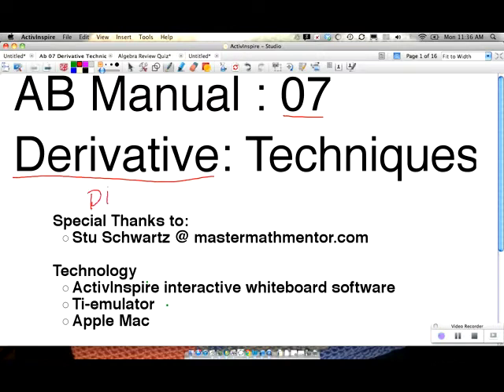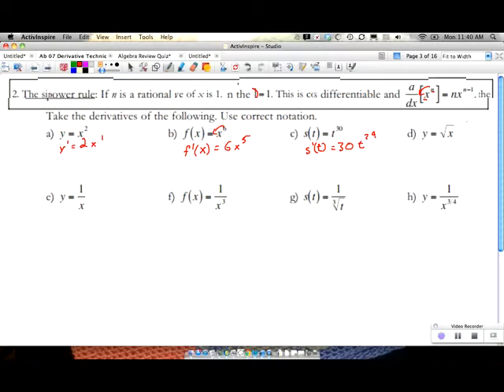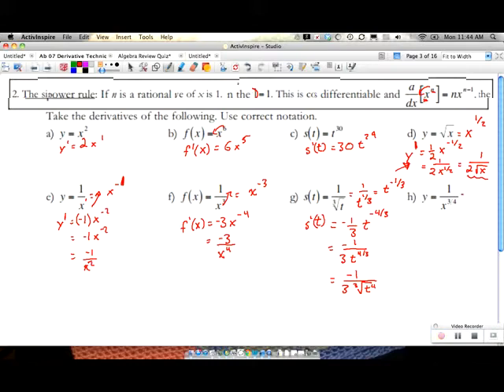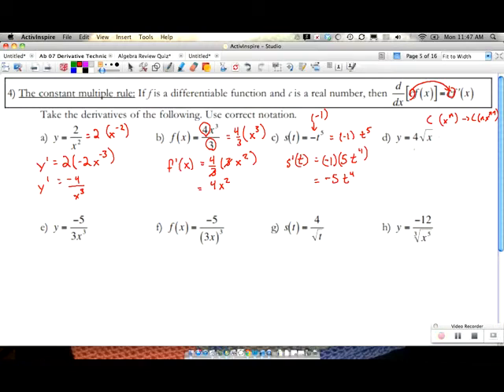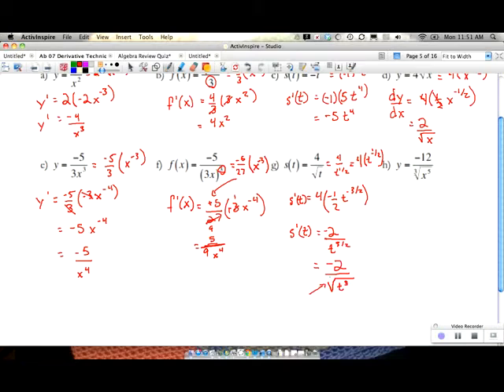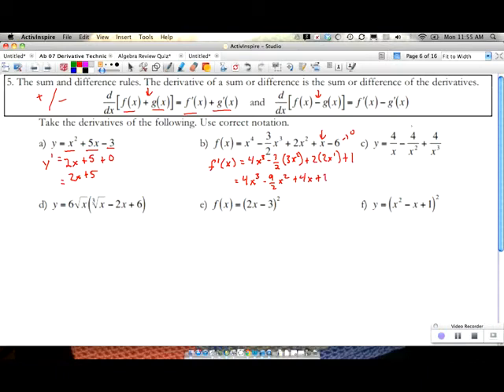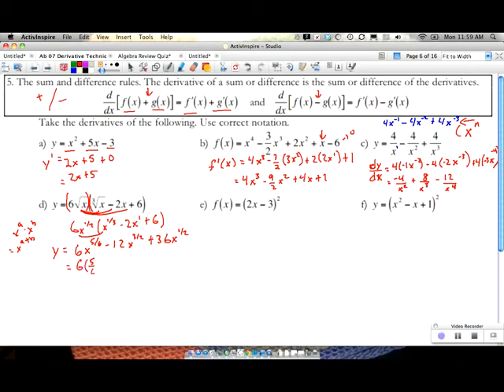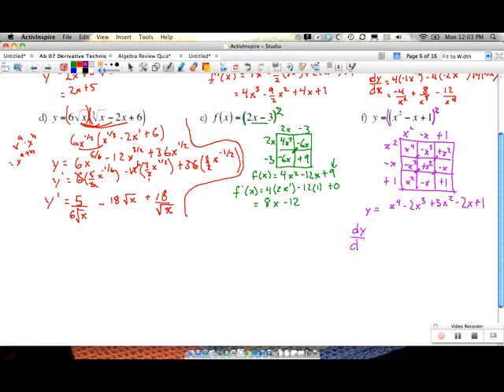AB 07 Techniques of Differentiation part 1.mp4